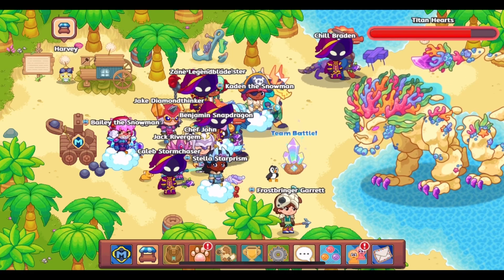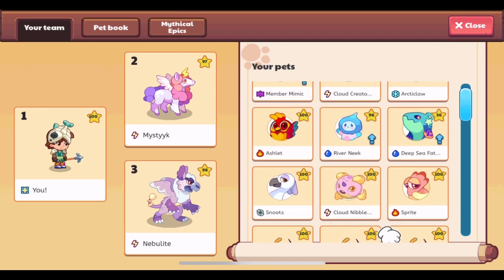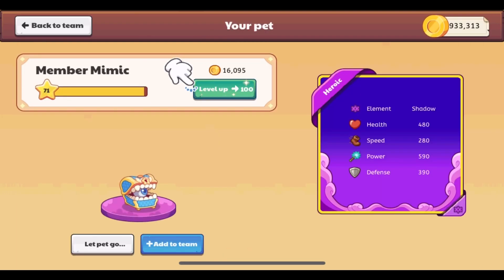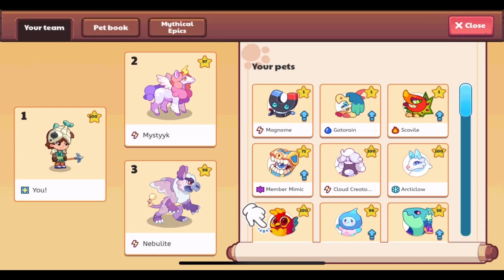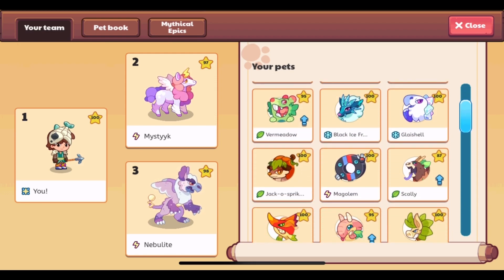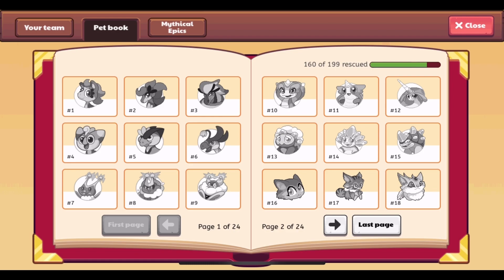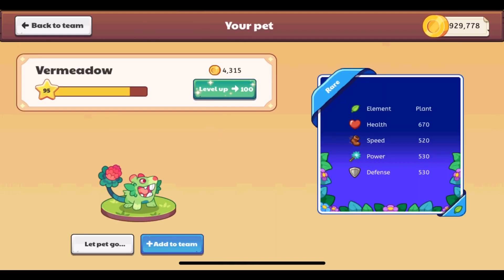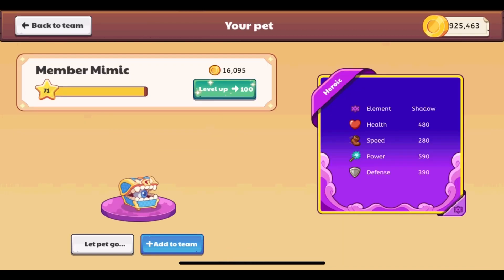Prodigy Math Game | NEW Level Up with Gold Update OUT NOW!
The new update for leveling up your pets with Gold is out now! Level up with Gold now!